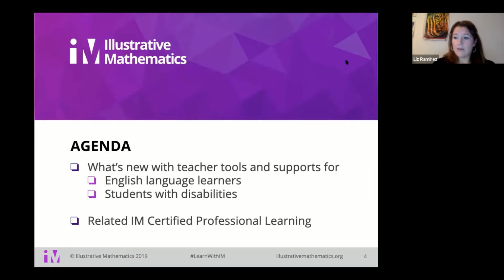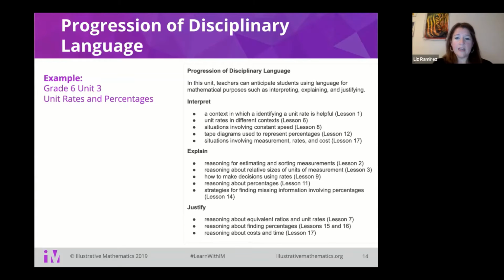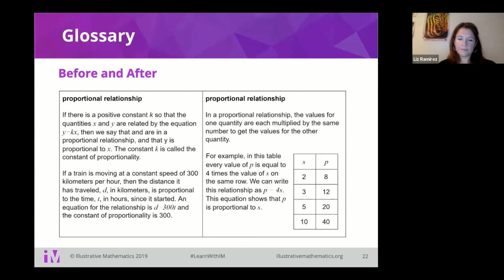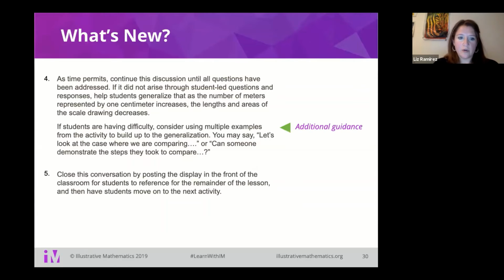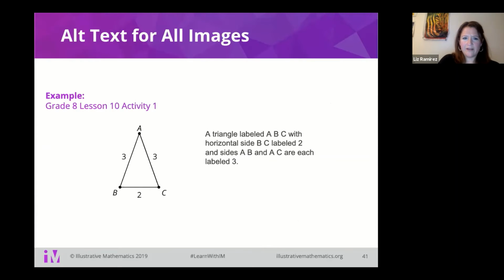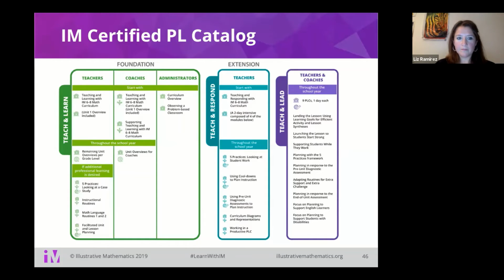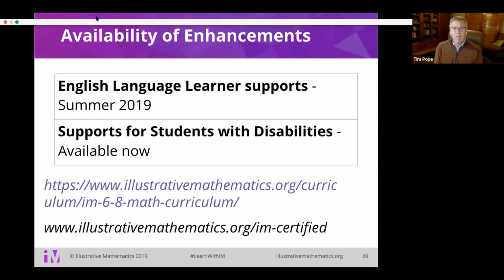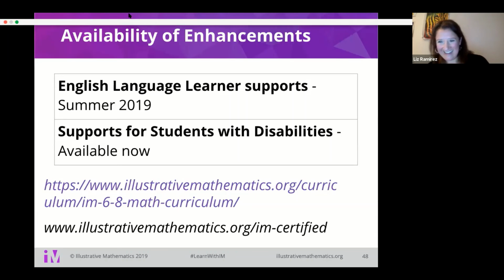May 8 Webinar